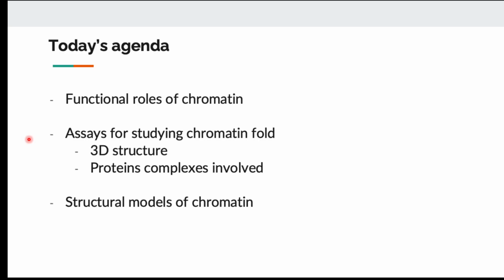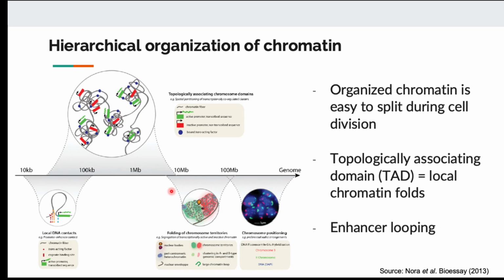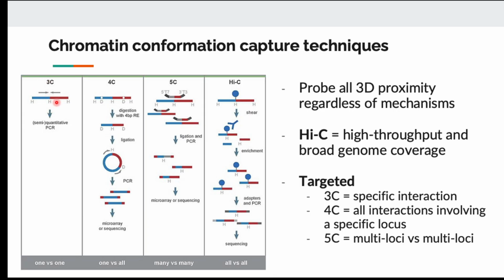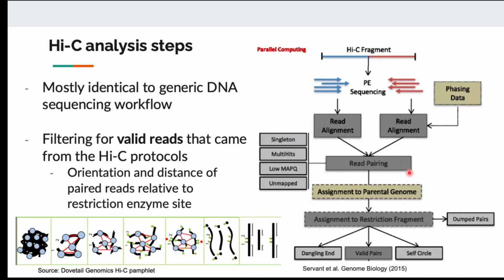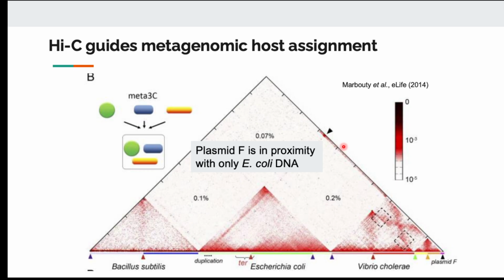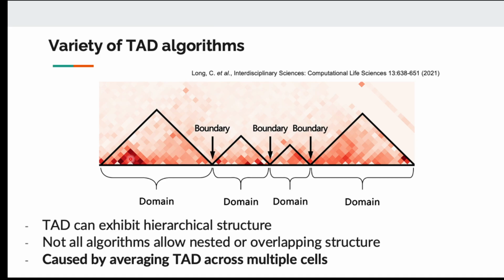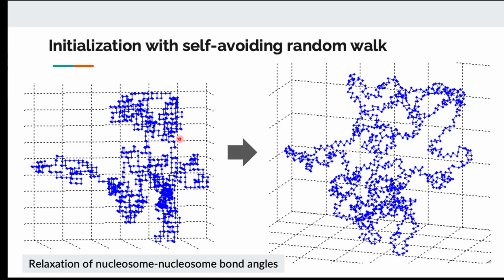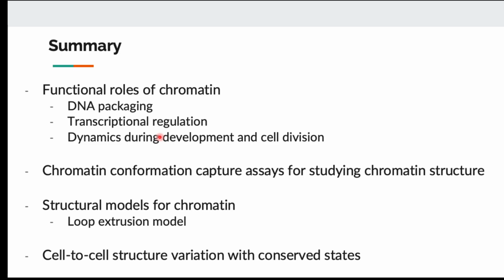3000788 Fall 2025 L19 - Chromatin folding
This is part 1 of a 2-part module in structural biology.

Part 1 focuses on the structure of chromatin and its functions. Chromatin conformation capture workflow. Loop extrusion model for explaining chromatin domain formation.

0:00 Chapters
0:58 Overview of functions of chromatin structure
4:10 Dynamics of chromatin structure
9:04 Hierarchical organization of chromatin
12:39 Positioning of genes inside the nucleus
18:48 Chromatin conformation capture assays
22:42 Resolution of chromatin structure data
27:53 QC methods for Hi-C data
32:40 Processing of Hi-C data
37:41 Using Hi-C data to correct genome assembly
41:28 Using Hi-C data to guide metagenomics assembly
43:31 A/B compartment and topologically associating domain
49:18 Algorithm for defining TAD boundary
54:48 Early structural models for chromatin
1:08:22 Loop extrusion model
1:13:00 Cell-to-cell variation of chromatin structure